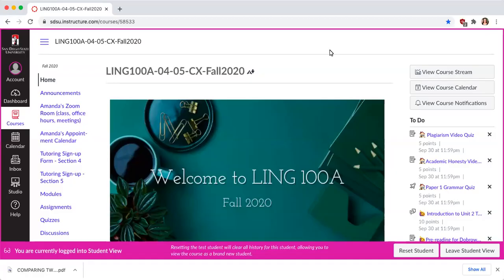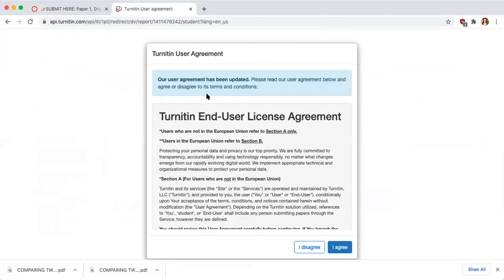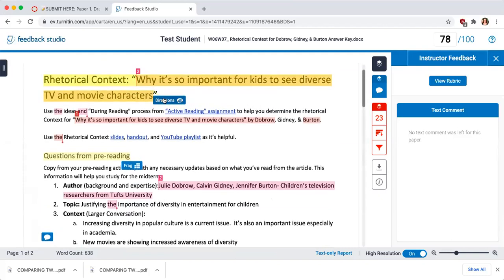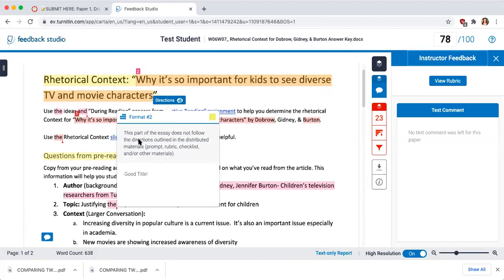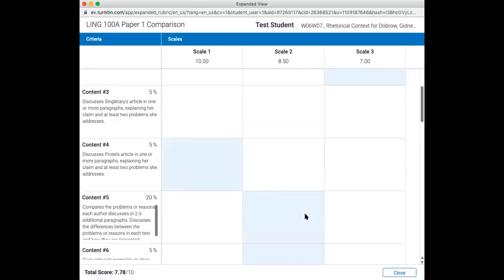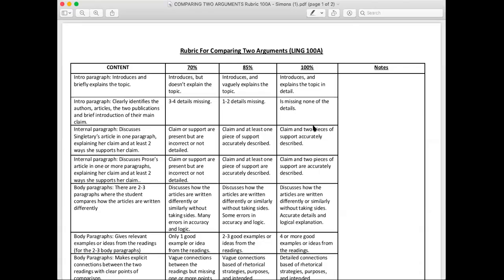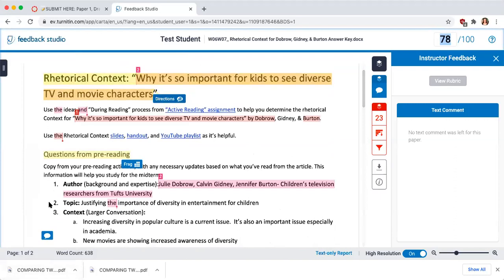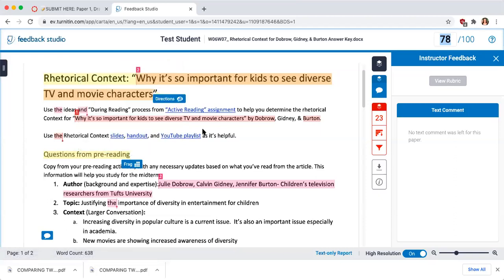Navigating TurnItIn For Paper 1 Feedback (LING 100A, FA2020)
This video features navigating TurnItIn so you can get feedback, make revisions, and do better on Paper 1, Draft 2.

Note: subtitles provided are auto-generated by Zoom, so there will likely be errors.